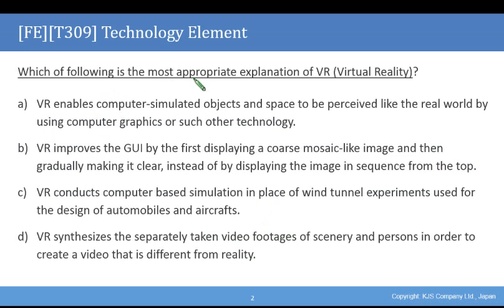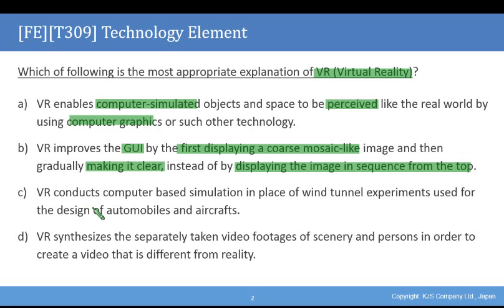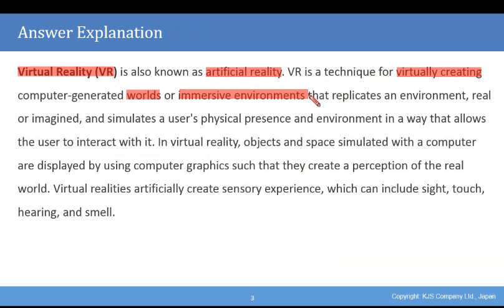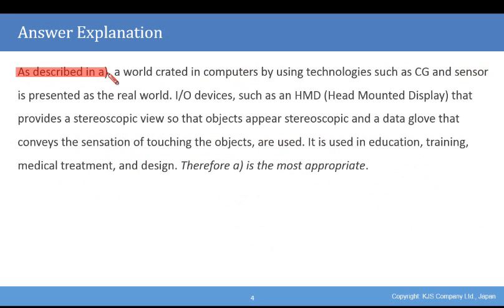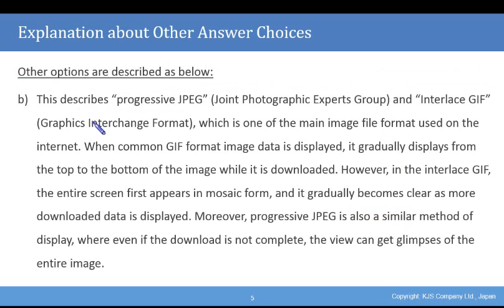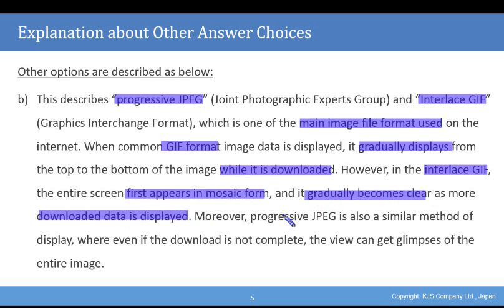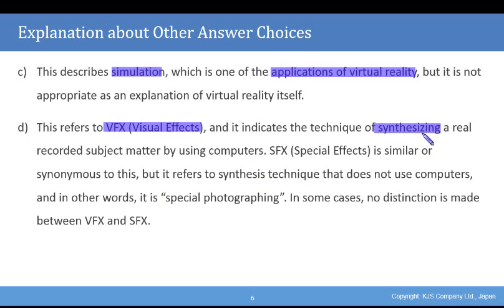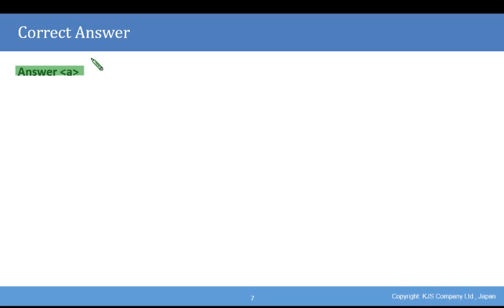FE-Technology_TechnologyElement_T309-TechnologyElement